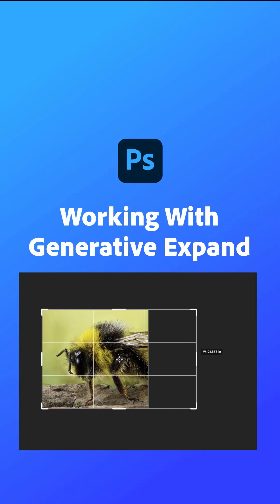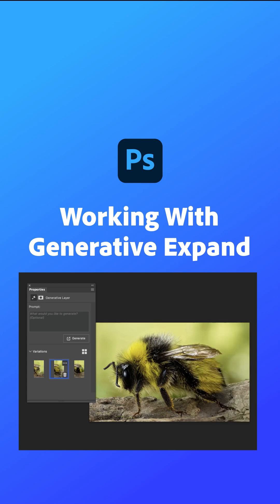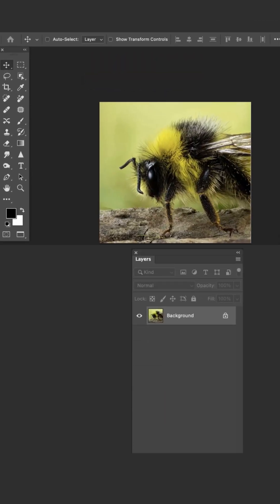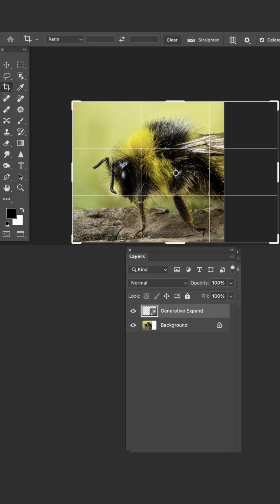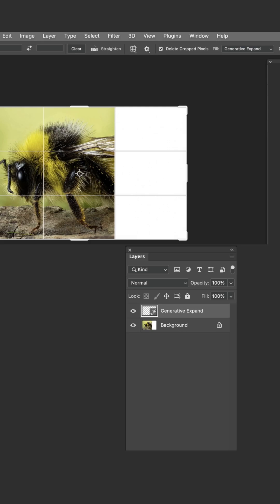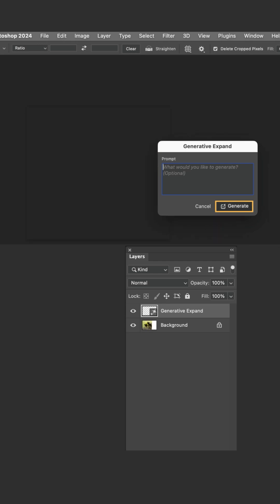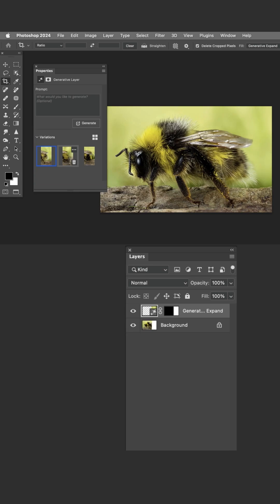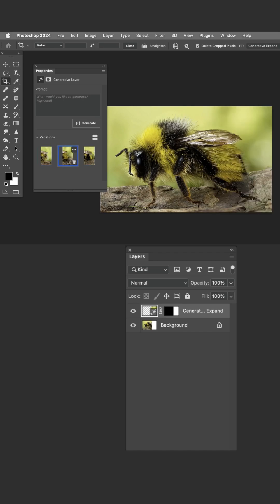Expand Your Subject with Photoshop Generative Expand (Quick Guide!)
Learn how to use Photoshop’s Generative Expand to seamlessly extend the edges of your photo and naturally expand your subject for a wider, more dynamic composition. This quick tutorial shows you how to create clean borders, fix tight cropping, and enhance your image using AI-powered tools. Perfect for photographers, designers, and creators looking to upgrade their workflow fast!
✨ More Photoshop AI tricks coming soon!